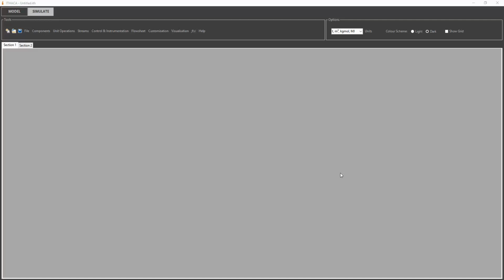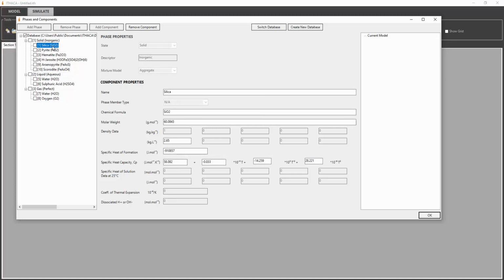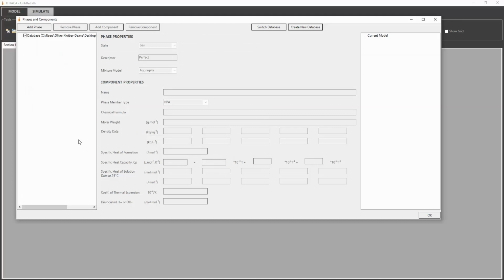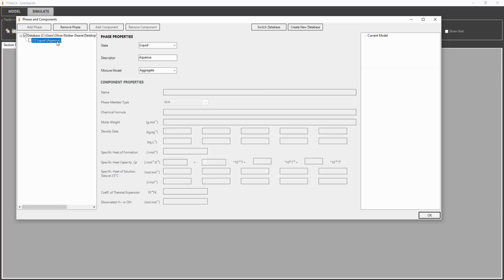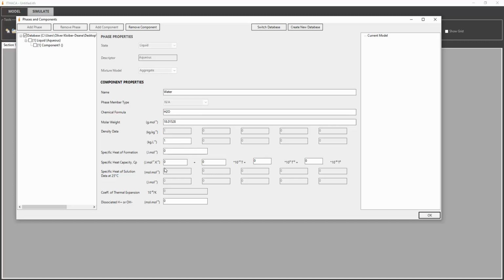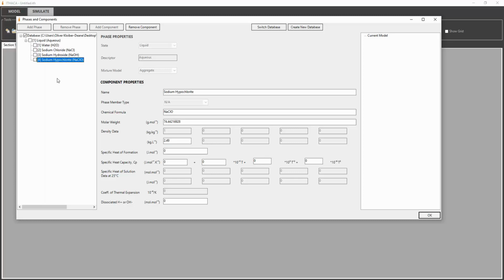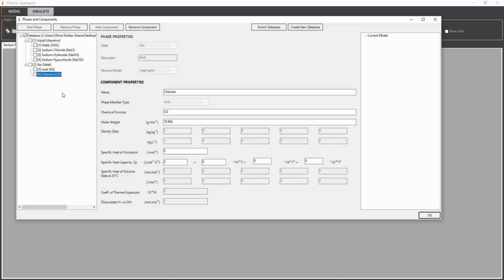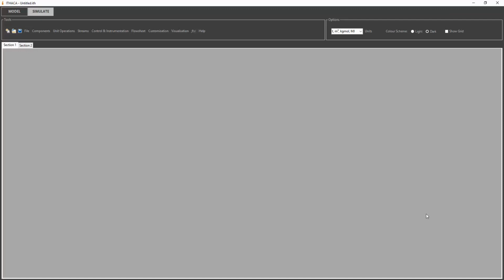Quick Start Guide Exercise 1a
Demonstration of component database creation for ITHACA Quick Start Exercise 1.